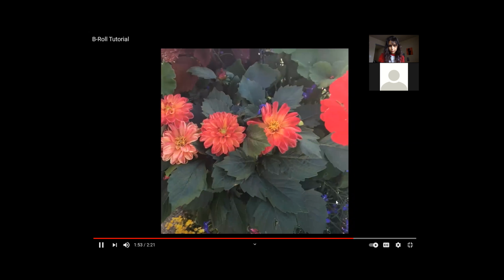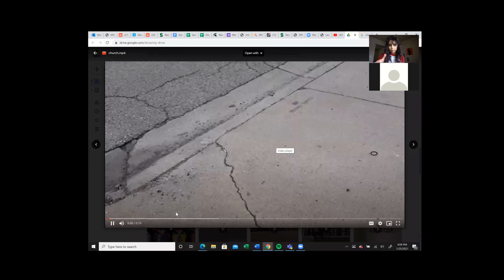Kat's Session 2 (Jan. 25th 2021) What is B-Roll?